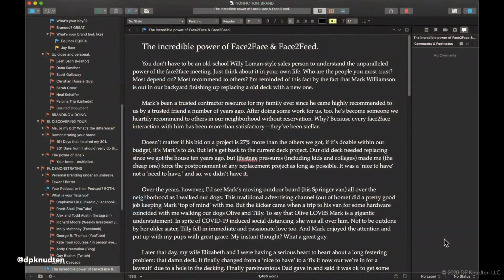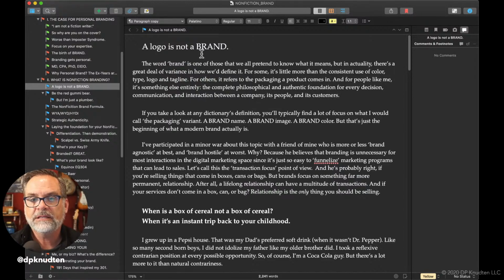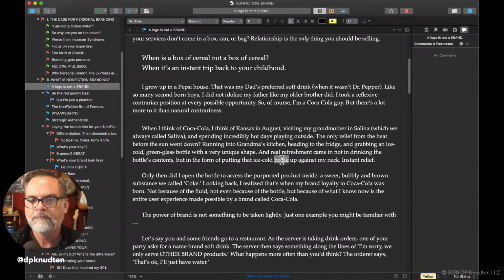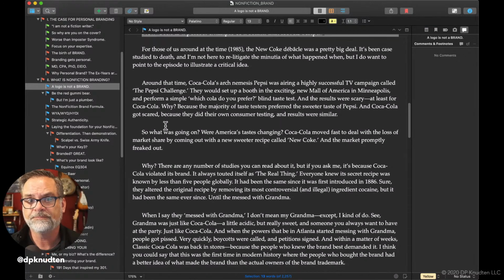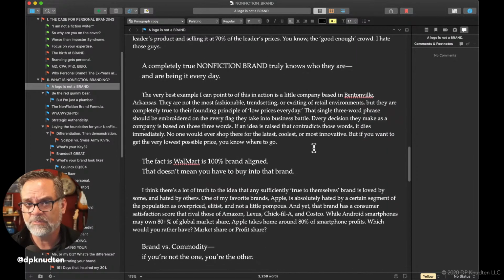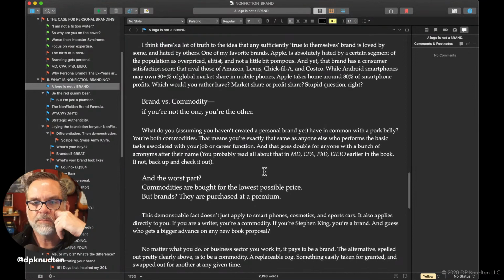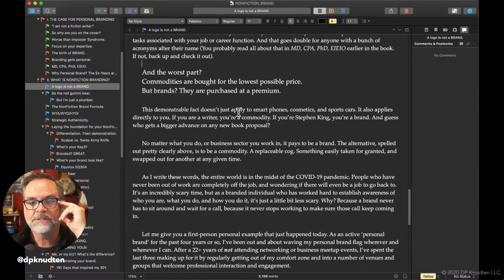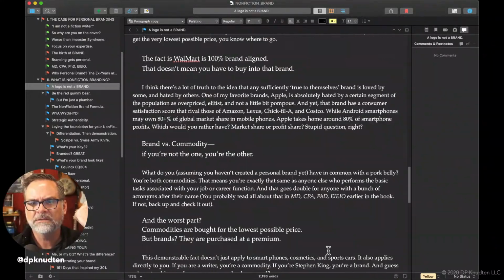BOOKWARD BOUND 6.3.2020 / Day 90 of 301 / A logo is not a BRAND.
Quick edited the section entitled 'A logo is not a BRAND.' and gave it the green flag icon for doneness. - dp

BOOKWARD BOUND is an absolutely crazy thing I'm doing to light a fire under my posterior in order to write a new book, and have it ready to self-publish via Amazon's Kindle Direct Publishing by 1.1.2021.

The book's title?
“NONFICTION BRAND—Discovering, crafting and communicating your 'completely true / completely you' brand you already are.™”

What's the goal of BOOKWARD BOUND? To create one livestream per day, moving the book ball down the field in one way or another for 301 consecutive days. Told you it was nuts. Keep me honest, Internets, and watch this space for more. - DP Knudten​

EQUIPMENT

A Camera Body: Canon 70D DSLR

Lens: Zeiss Planar 1.4/50mm ZE Lens

B Camera: Sony a6000
Lens: Sony E PZ 16-50mm f/3.5-5.6 OSS Lens

B Camera Input: Elgato Cam Link 4K USB Interface

Microphone: Shure BETA 58A Supercardioid Dynamic Vocal Microphone, Silver

USB Interface: Focusrite Scarlett 2i2

Computer: 16" 2019 MacBook Pro

Camera / Scene switcher: Elgato Stream Deck

Light Kit: Neewer 2 Pieces Bi-color 660 LED Video Light and Stand Kit

Input Device: Apple Magic Trackpad

Mind Mapping app: iThoughts (v. 5.19)